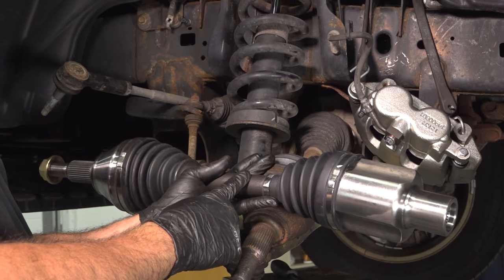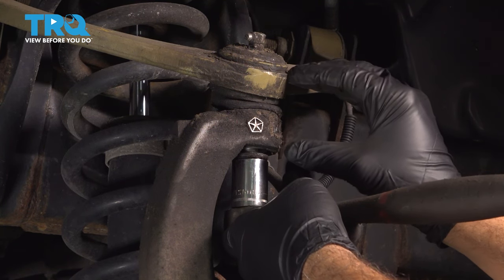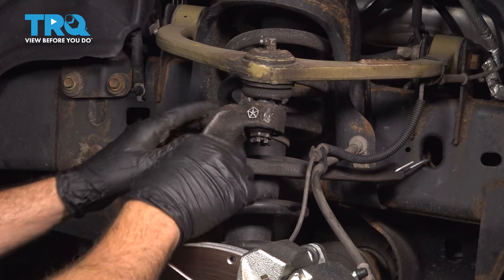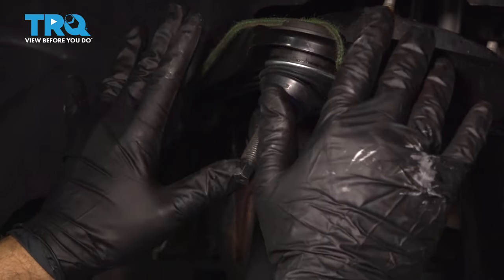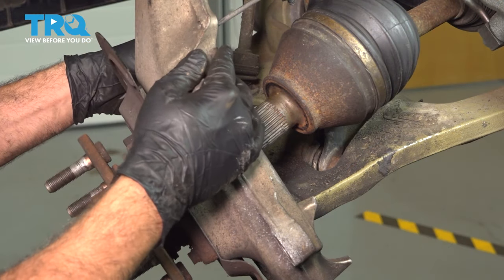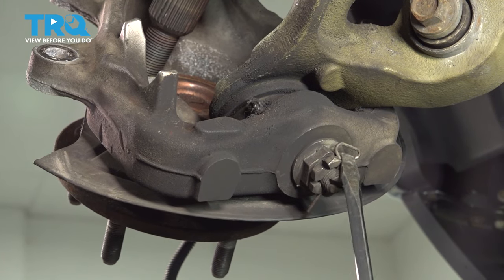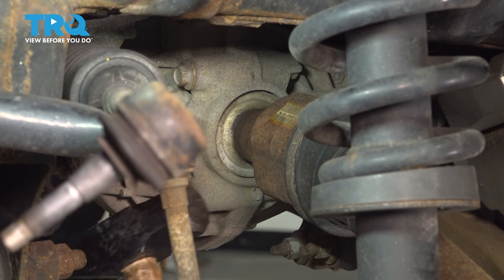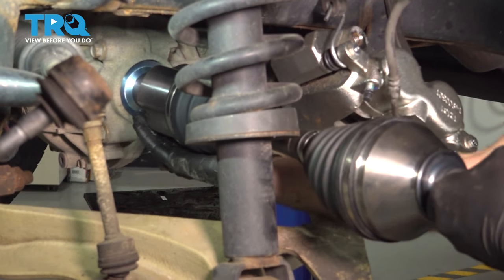How to Replace Front CV Axle Assembly 2011-2018 Ram 1500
This video shows you how to install a front CV axle assembly on your 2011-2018 Ram 1500. A CV axle has flexible joints. Often, these joints wear out, or seize from contaminants due to the protective boot tearing open. A worn joint is prone to breakage, or other hazards. If your vehicle needs a new CV axle, install a quality TRQ axle that is engineered to your vehicle’s specifications.

This repair was done on a 2016 Ram 1500 Big Horn 5.7L Crew Cab Pickup 4-Door 4WD and the process should be similar on the following vehicles:
2011 Ram 1500
2012 Ram 1500
2013 Ram 1500
2014 Ram 1500
2015 Ram 1500
2016 Ram 1500
2017 Ram 1500
2018 Ram 1500

• 22mm Wrench
• 21mm Socket
• Brake Parts Cleaner
• Bungee Cord
• Copper Anti-Seize
• Hammer